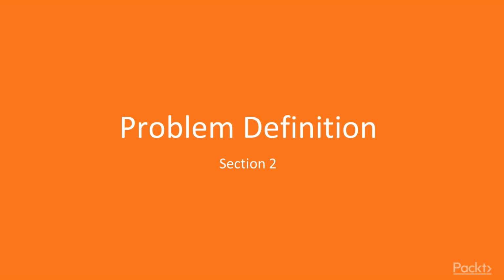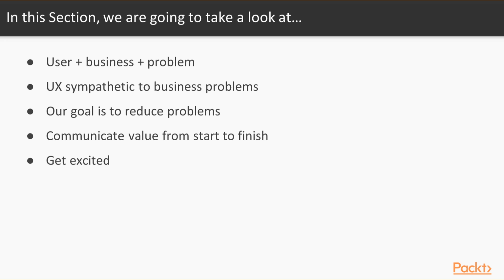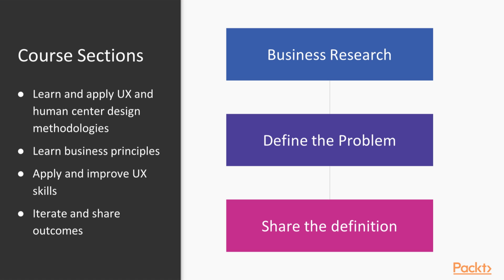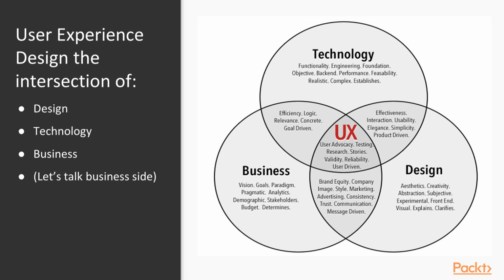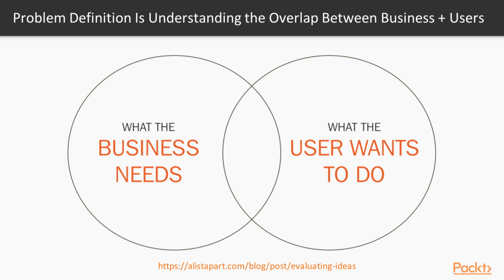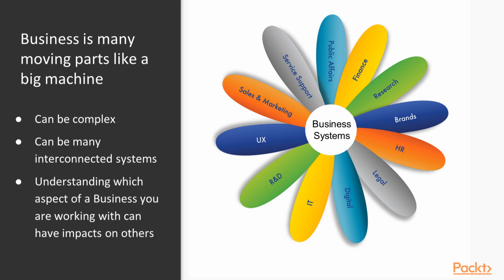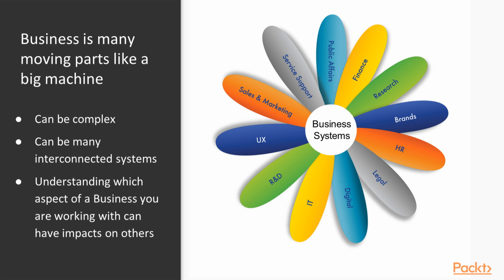UX Design - Understanding the User and Business : Users and Business and Problem | packtpub.com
The aim of this video is to get a Deep knowledge in User Experience about understanding business.
• Learn business and help define problems
• Review how UX helps understand the space between user need and business needs
• Learn how business needs are complex and a UX designer must understand the business playing field